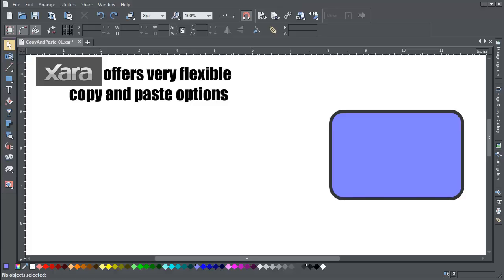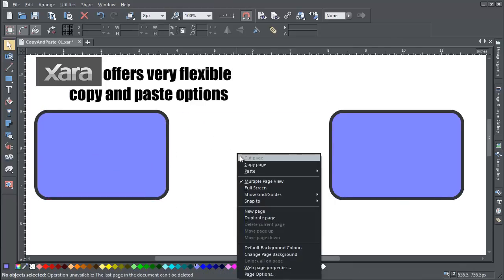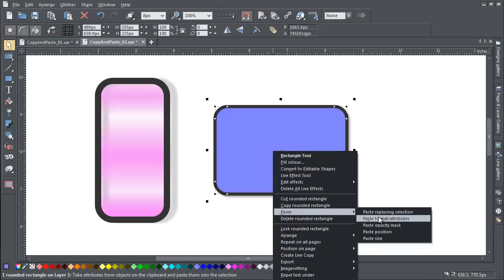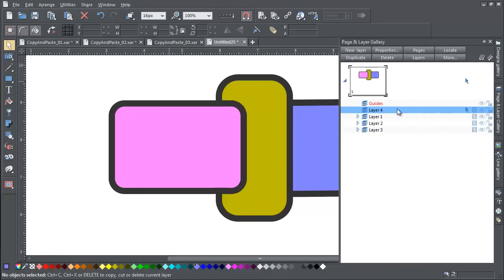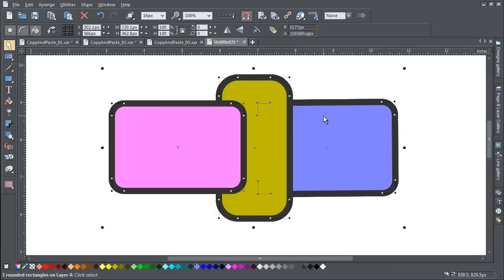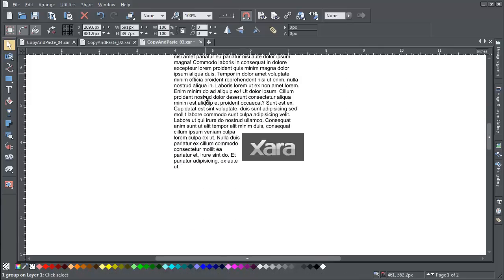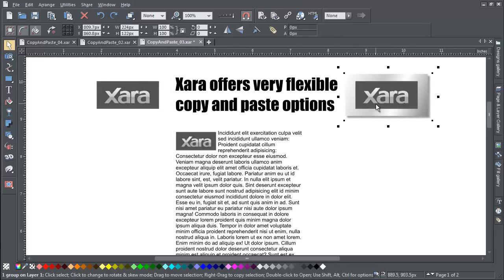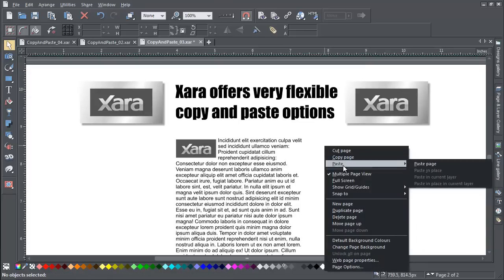Copy & Paste in Xara Designer Titles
Copy and paste feature in Xara Designer Pro, Photo & Graphic Designer, Page & Layout Designer, Web Designer and Web Designer Premium.